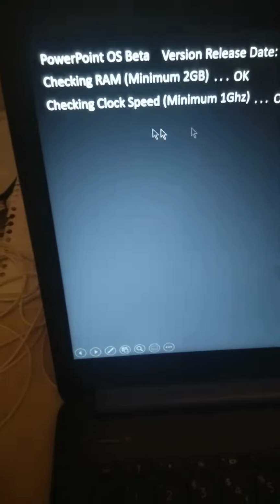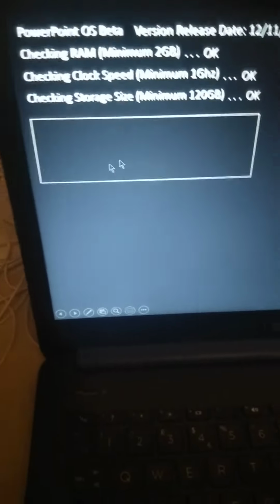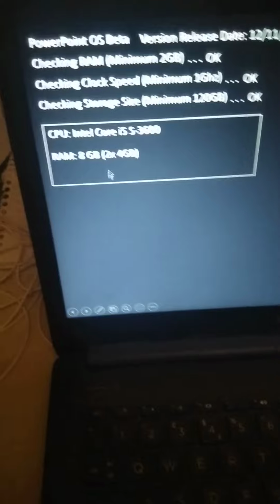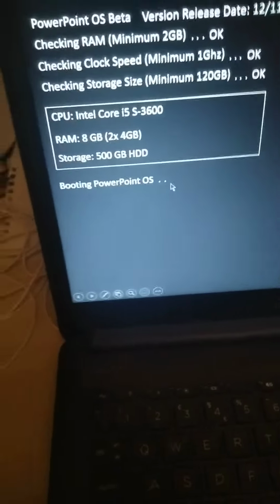Powerpoint OS Red Screen Speedrun (WR 1:18) (Beta Showcase)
I have never been so happy to see a computer blue screen. I MEAN red Screen.

Timestamps:
Intro 0:00
Starting the OS past the Disclaimer Screen 0:01
Logging On 0:49
Home Screen 0:54
Going onto Command Prompt 1:02
Getting a Red Screen 1:17